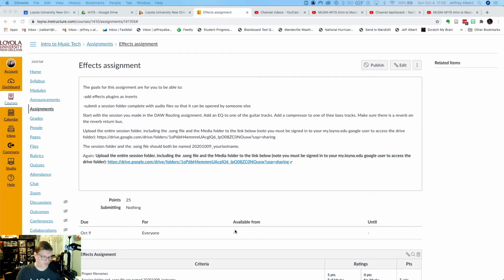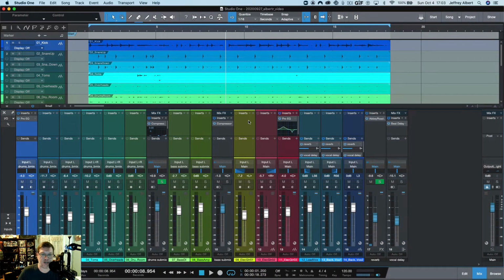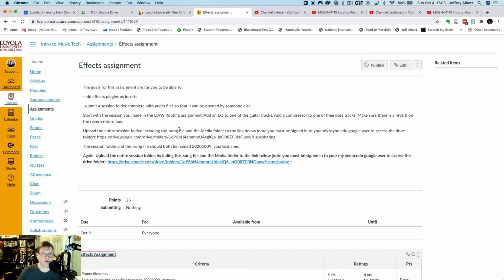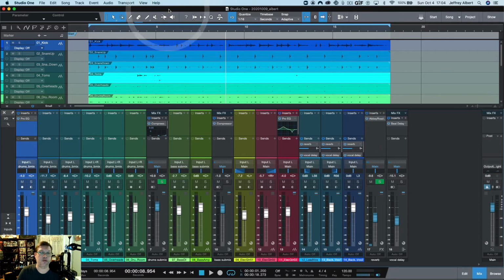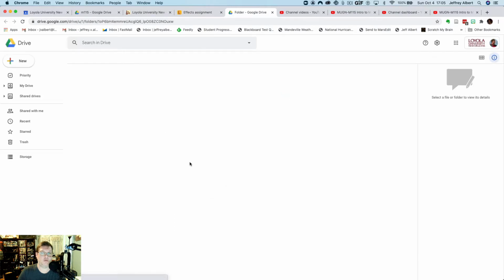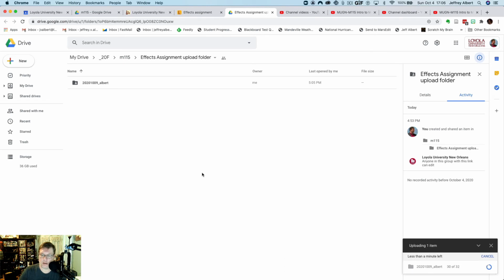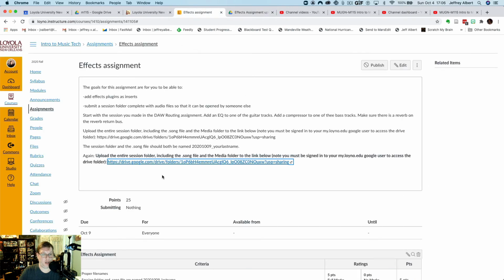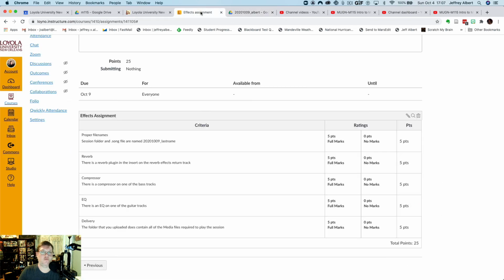Effects Assignment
This is for my Intro to Music Tech class